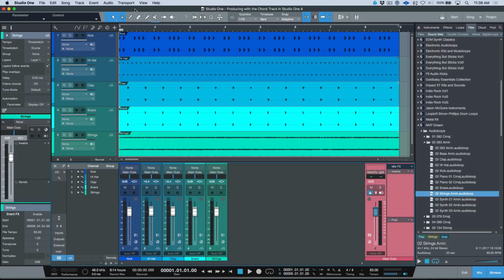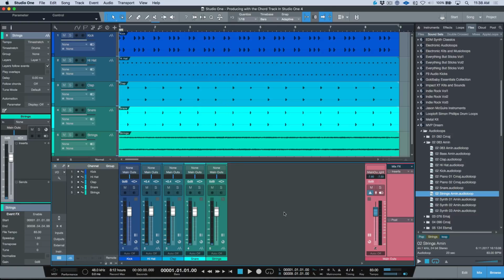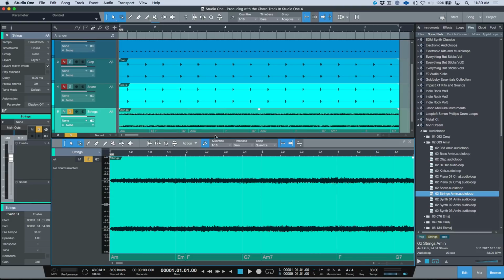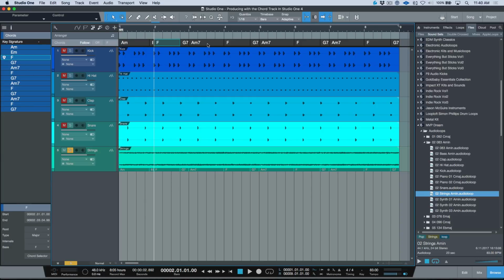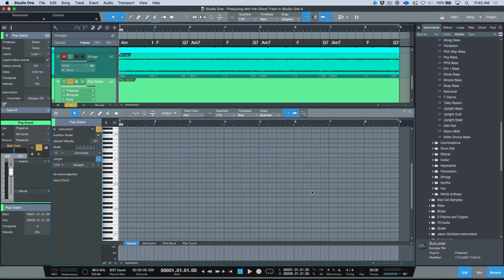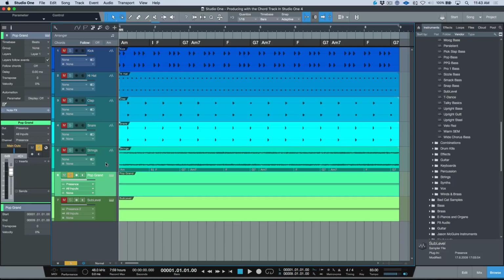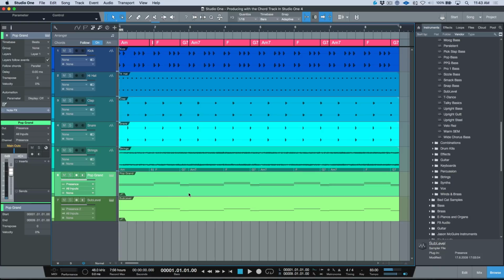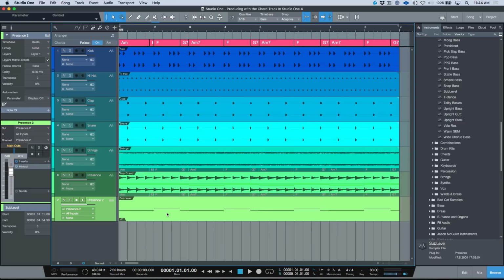Producing With The Chord Track In Studio One 4 - Working With Instrument Tracks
In this video, I demonstrate the basics in terms of how to go about using The Chord Track (on instrument tracks) in Studio One Version 4 while producing.